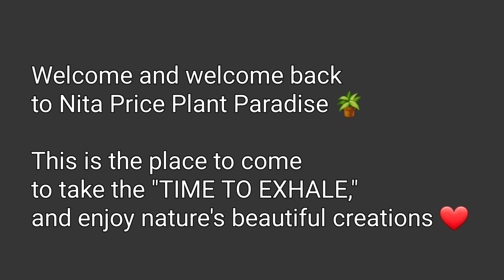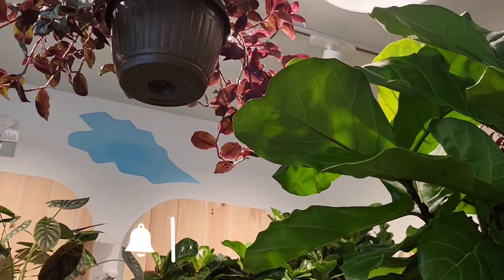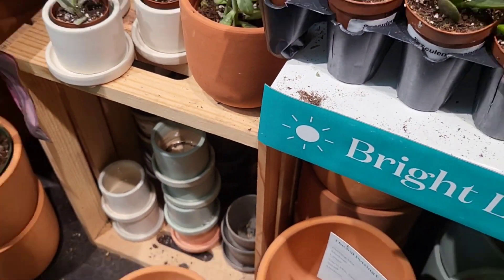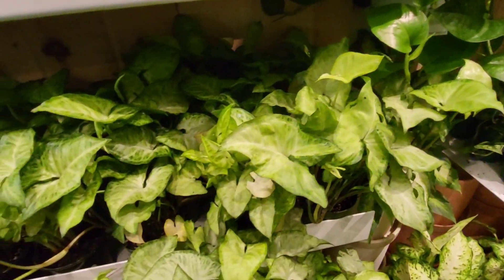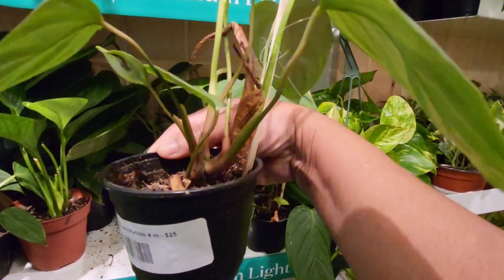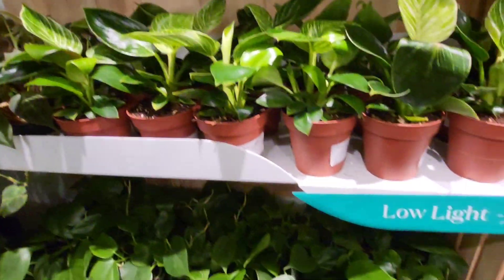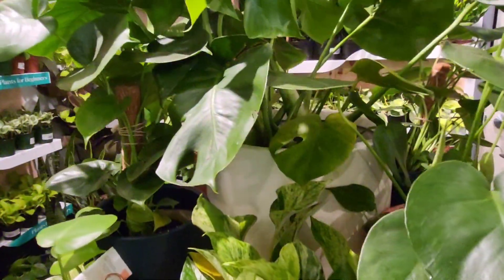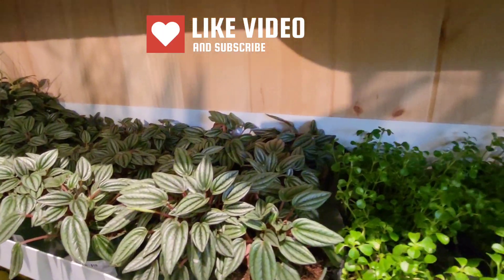The Sill Plant Shop Visit in Bethesda, MD!!! (with soft bird 🐦 chirp sounds)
Today's video:  I visit The Sill in Bethesda, MD! Thank you, Nita, for welcoming me into your store. I had a wonderful time chatting with you, and, most of all, I thank you for the beautiful gifts from your lovely Plant Boutique!

Welcome and welcome back to Nita Price Plant Paradise 🪴

Welcome to my new Plant Paradise Family ❤️ and welcome back to my Plant Paradise Family who have been with me for a while ❤️

This is the place to come to take the "TIME TO EXHALE," and enjoy nature's beautiful creations ❤️